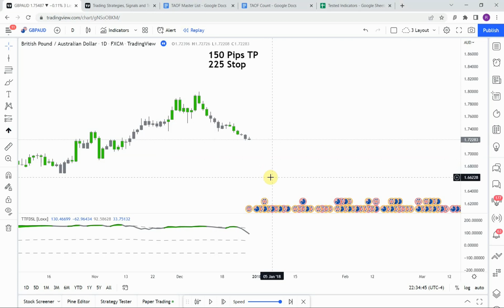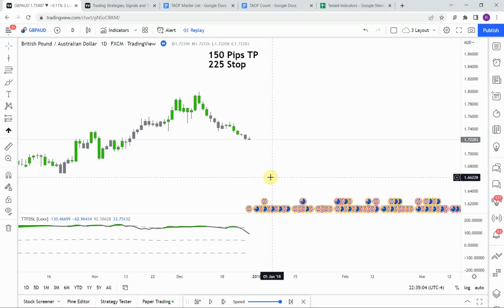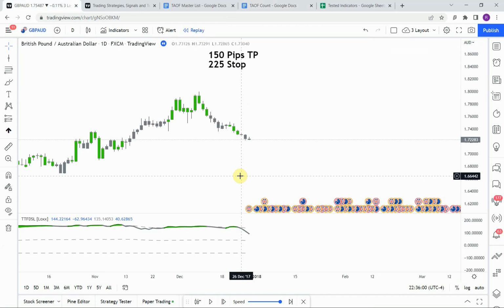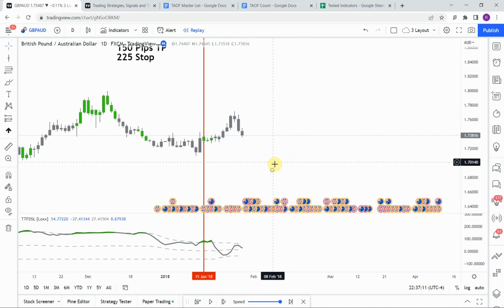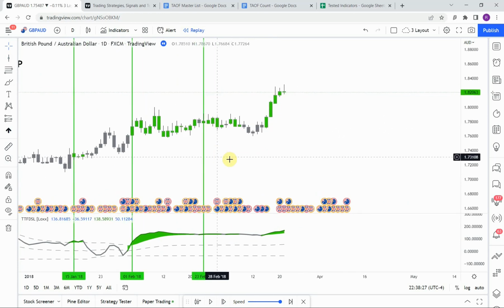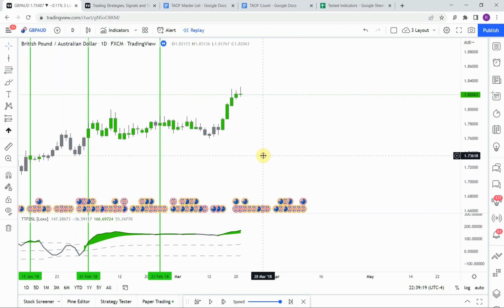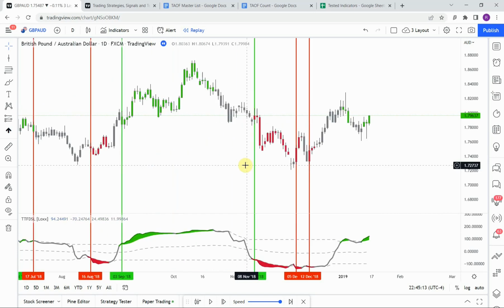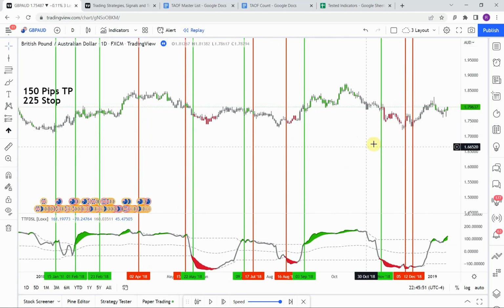Trend Trading Indicator Tradingview | Trend Trigger Factor w Disconnected Signal Lines Indicator